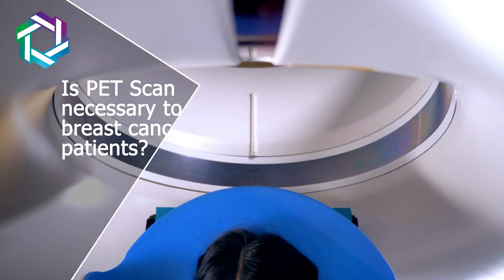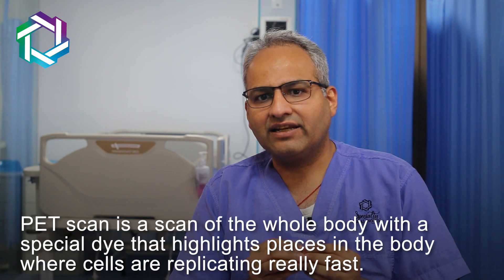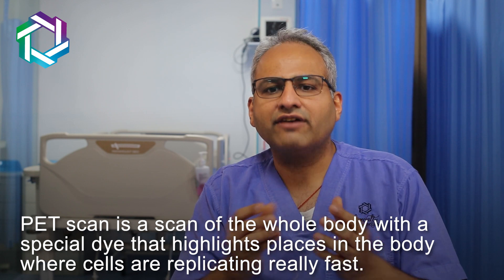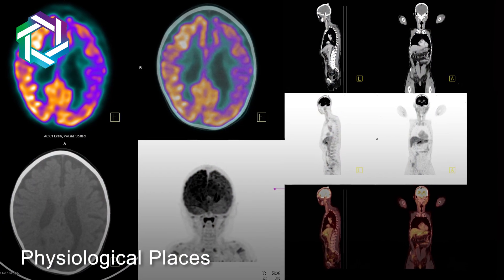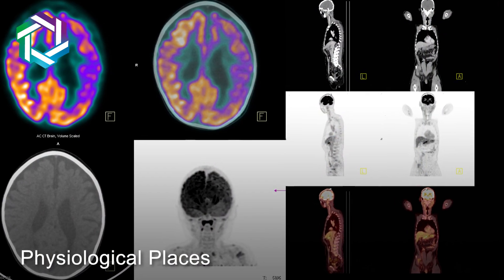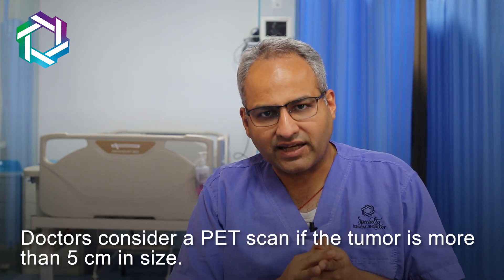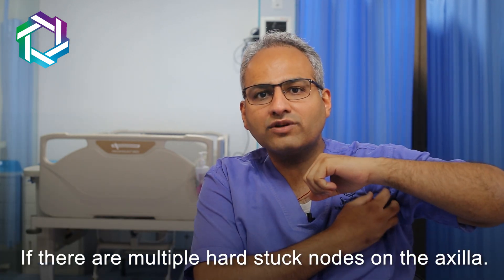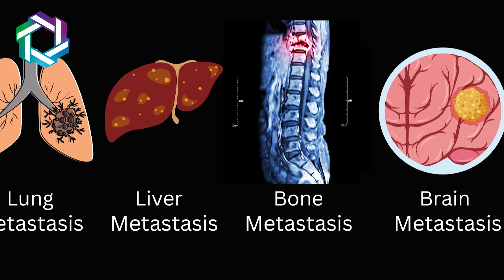क्या breast Cancer में PET Scan करना जरूरी है? | Explained by Dr. Jay R Anam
Today in this video, Dr. Jay R Anam (Breast cancer Surgeon & breast oncoplasty, Mumbai) Explained if a PET scan is necessary for all breast cancer patients.

0:16 Is a PET scan necessary for all breast cancer patients?
PET scan is not necessary for all breast cancer patients.

0:28 What is a PET scan?
PET Scan is a scan of the whole body with a special dye that highlights Places in the body where cells are replicating really fast.

1:21 What are the indications of PET scans in breast cancer?
The doctor considers a PET scan if...
1. The tumor is more than 5 cm in size.
2. The tumor is involved with the skin.
3. There are multiple hard stuck nodes on the axilla.

PER scan helps identify If cancer has spread to other parts of the Body.

About Dr. Jay Rashmi Anam

Dr. Jay R. Anam completed his M.Ch. Surgical Oncology training from Tata Memorial Centre. He did his Fellowship in Breast Oncology from Centre Oscar Lambret, Lille, France.
Dr. Jay Anam focuses on Breast Oncology, and his scope of work includes –
Expertise
-Breast Cancer surgeries, including Mastectomy, Breast Conservation Surgery, Aesthetic and   Cosmetic Breast reconstruction – Oncoplasty to retain breast shape and size during the treatment of breast cancer
-Sentinel Node Biopsy to limit the extent of the node dissection in early breast cancers.
-Sono-Guided and Wire- localized Breast Surgeries for screen-detected Breast Cancers.
-Flap reconstructions for advanced Breast Cancers,
-Aesthetic Breast Surgery for benign breast tumors.

Thanks!